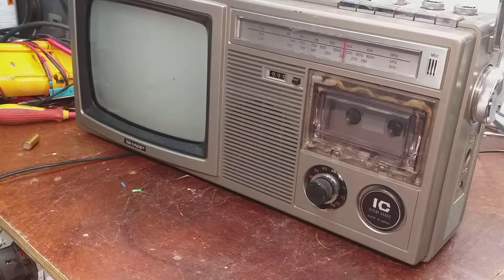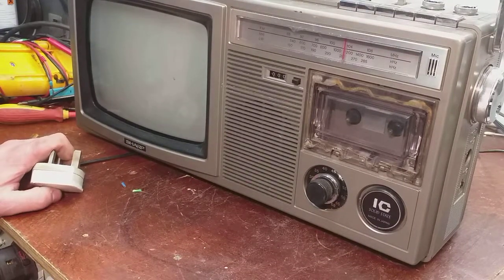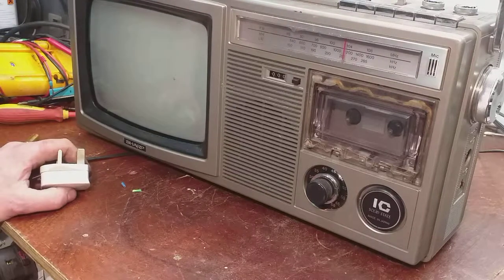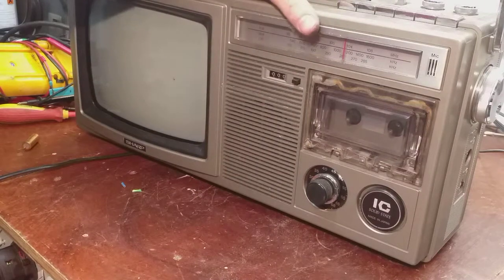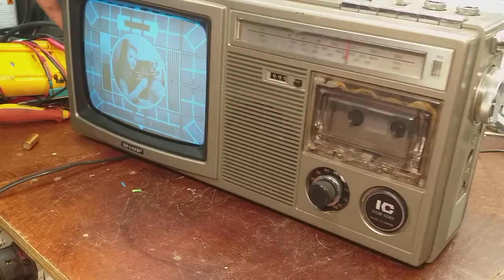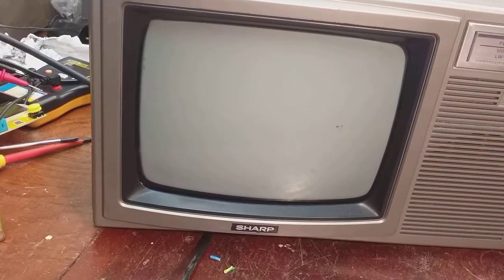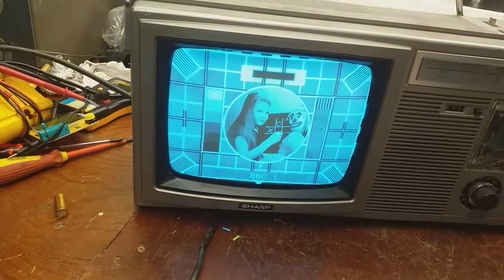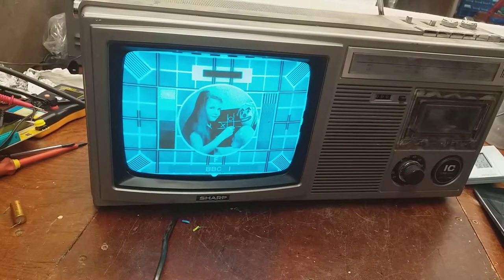Sharp 10P-28H Portable TV, Radio and cassette player.